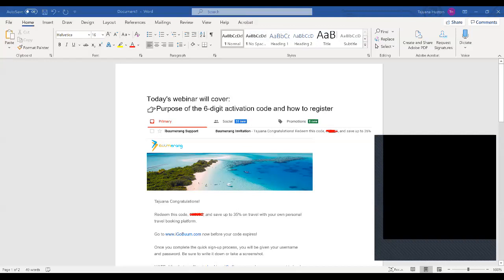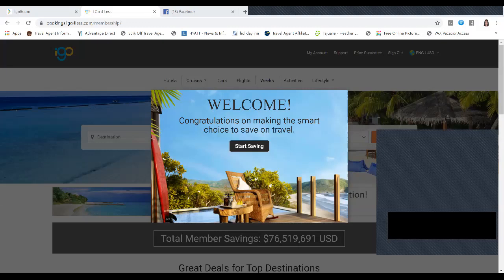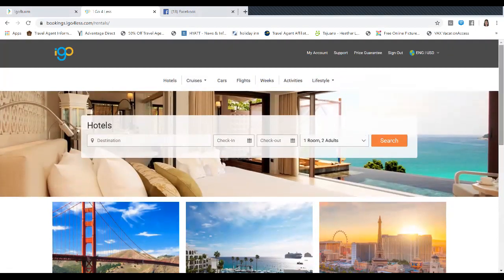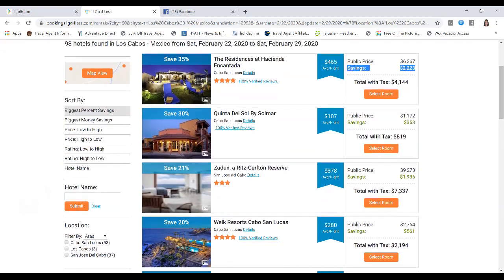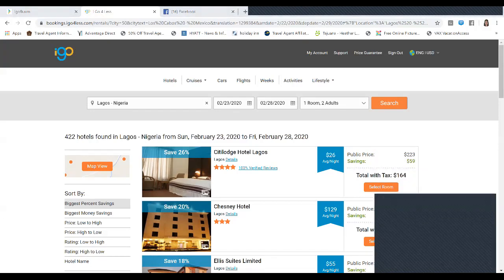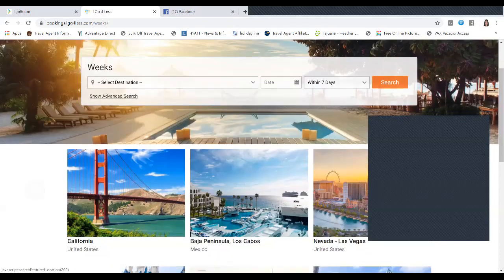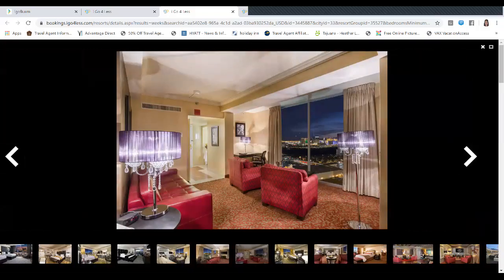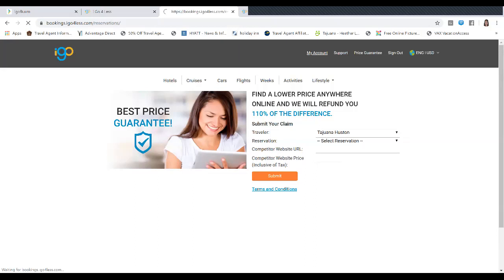Customer Appreciation Day! We Reached 400k customers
Thank you so much for becoming a member of IGO4LESS ! We're thrilled to have you on board and can't wait to hear your travel savings testimonies.

The purpose of this webinar is to make sure you understand the value of this free membership. Free can imply no value but let me assure you that is not the case.

Do you realize that you have access to rates that, in most cases, can't be found on public travel sites online? Did I mention that your membership is free forever?

Yes! You will forever have the ability to save up to 35%.

NEVER PAY FULL PRICE FOR TRAVEL AGAIN!

Today's webinar will cover:
👉Purpose of the 6-digit activation code and how to register
👉How to immediately change your password
👉How to bookmark for easy access
👉What do you have access to
👉How do you get support
👉110% Price Match Guarantee
👉LIVE travel savings examples